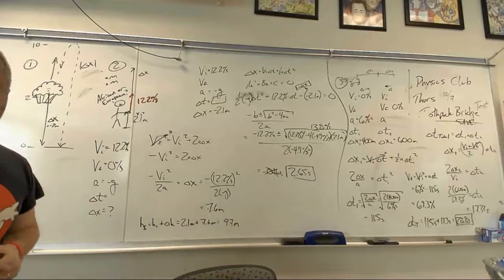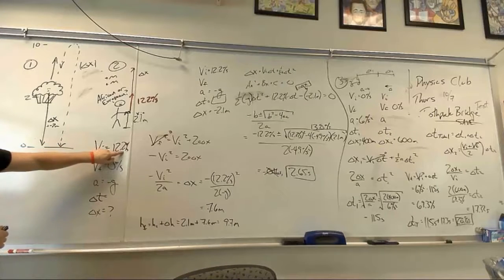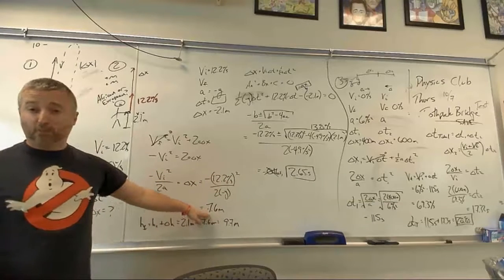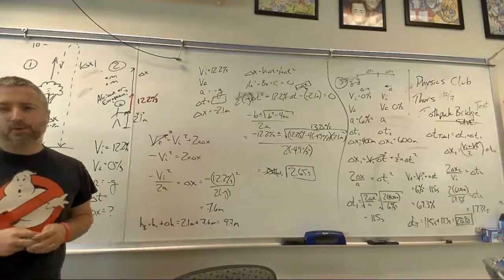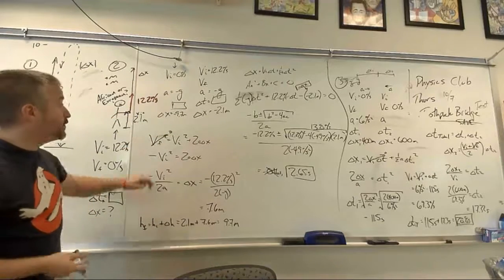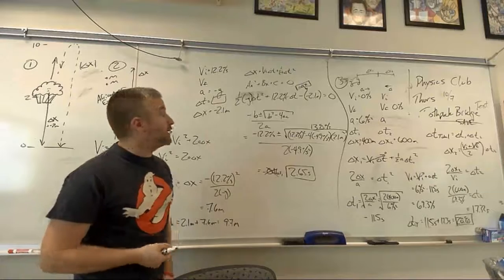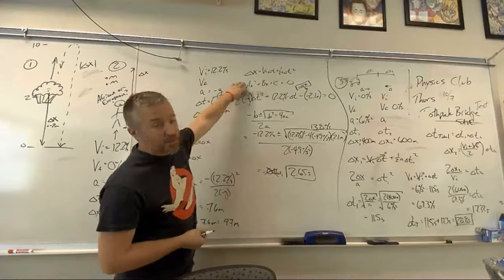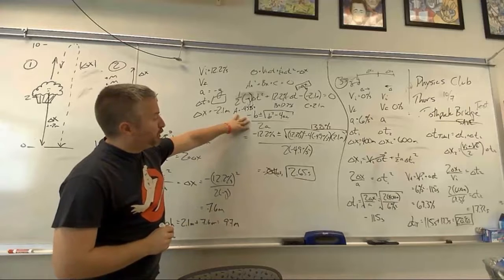Kinematics Quiz Review